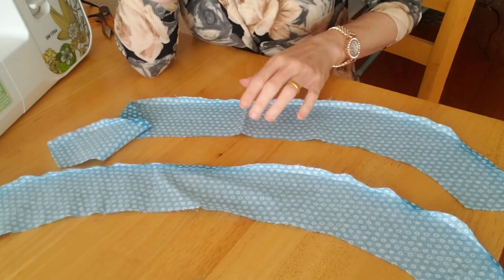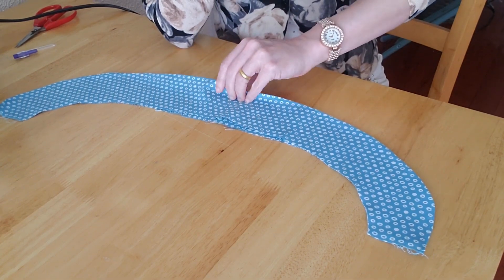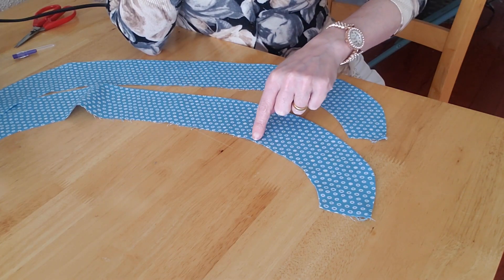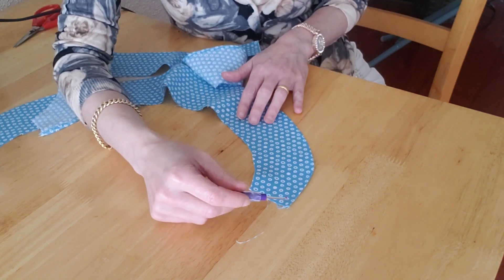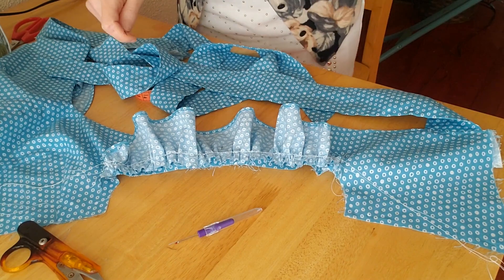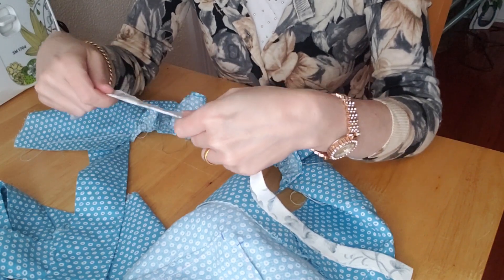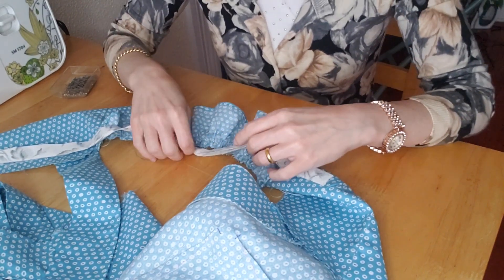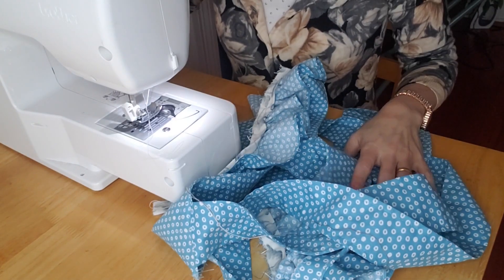Sew along - Modified Milana summer dress Part 7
In this sew along, I detail how I made the Milana dress from Vikisews, with a few modifications:
1) Fit modification at the hips to allow it to slip on
2) Flutter sleeves instead of the ruffled collar
3) Lengthened it
4) For a lighter wear, I did not line it